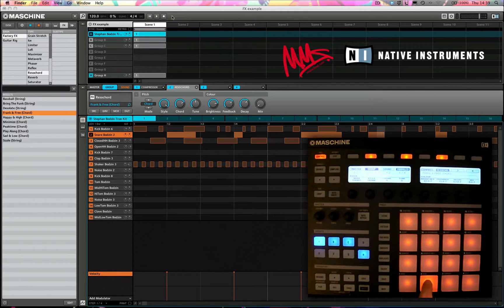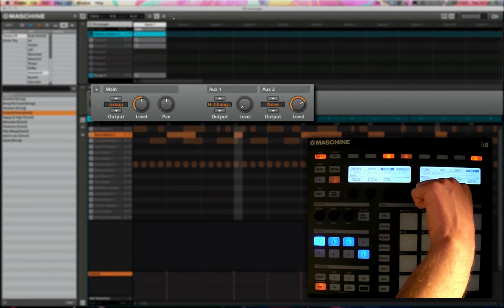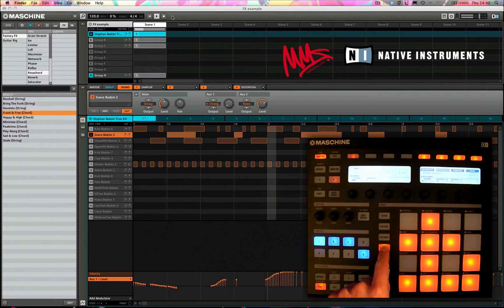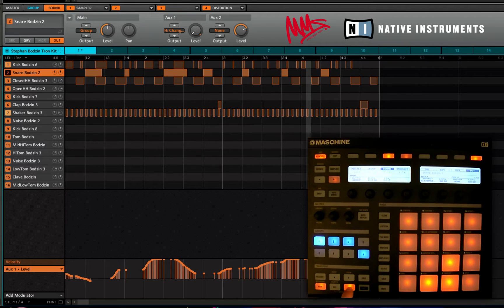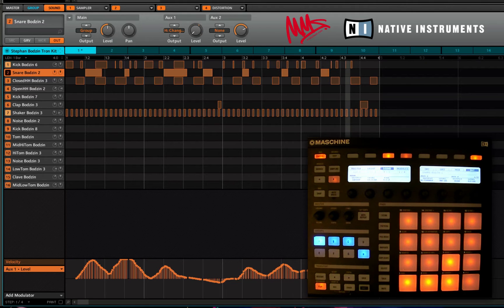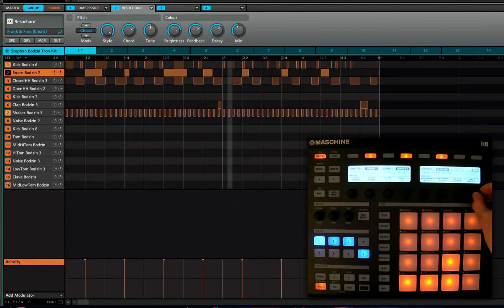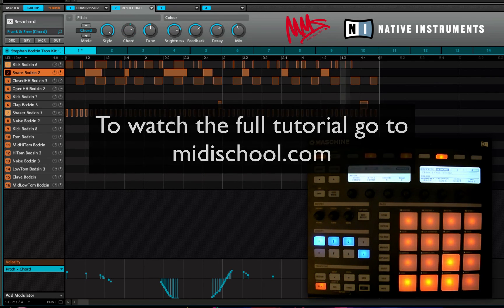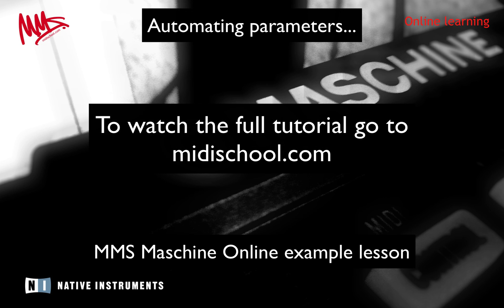SEM : MASCHINE TUTORIAL 08: Automation of Device Parameters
How to control and program automation live in Maschine. Loving this? Have a look below for more tutorial videos!

If you're a creative sort that (understandably) wants to bypass the difficulty in working out all the functions of the Maschine, then you'll love our Maschine Online course - taking you straight to workflow bliss and a world of delightful quantised beats and blips, helping you develop into a confident music producer with this innovative hardware controller.

We have regular open nights where you can take a look at the school and meet the team: